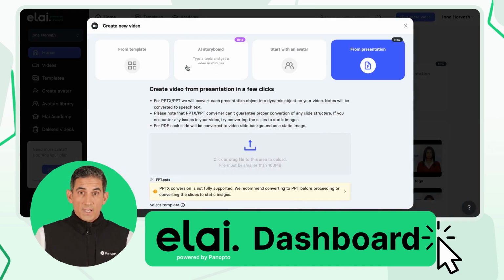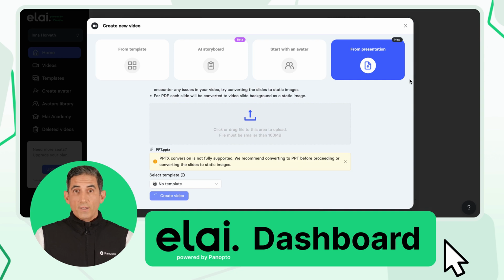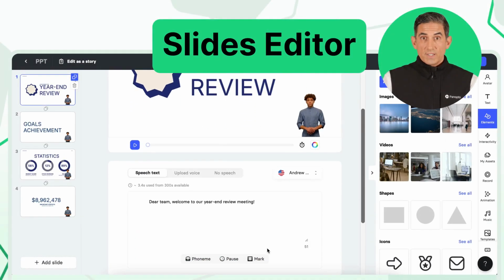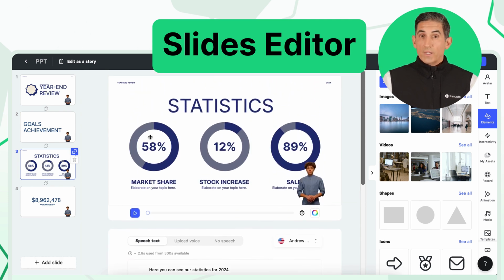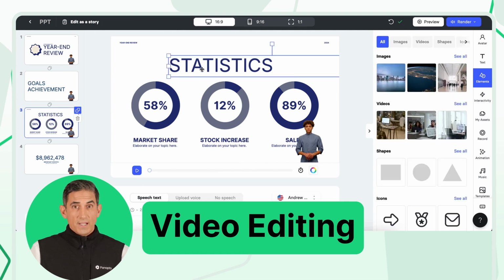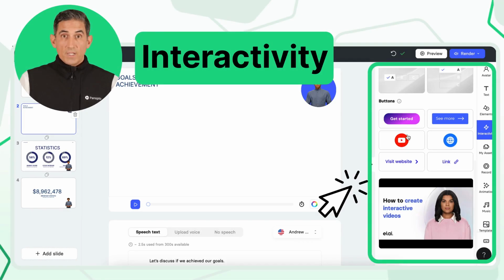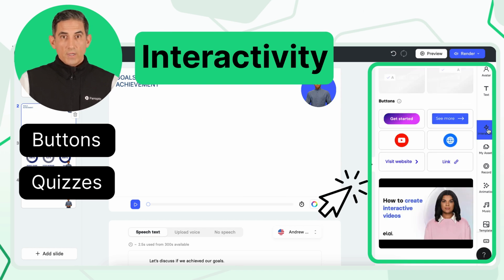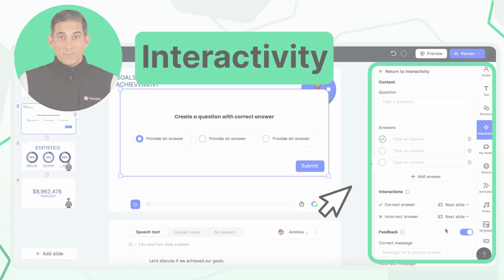How to Create Interactive AI Videos from PPT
Want to captivate your audience and boost engagement? Elai by Panopto lets you create interactive AI videos that bring your PowerPoint presentations and Google Slides to life!